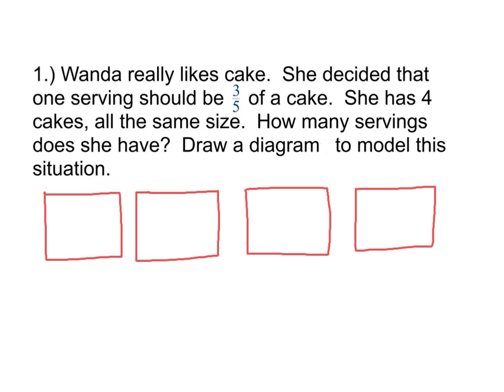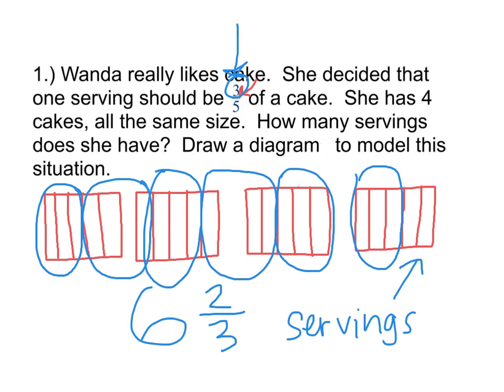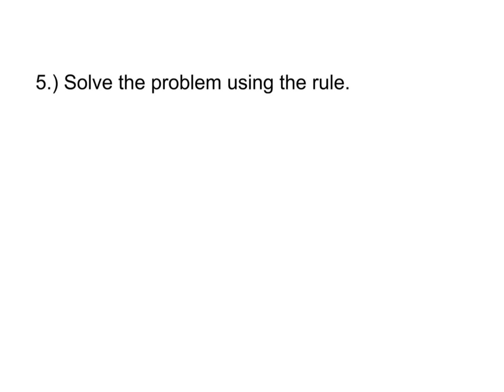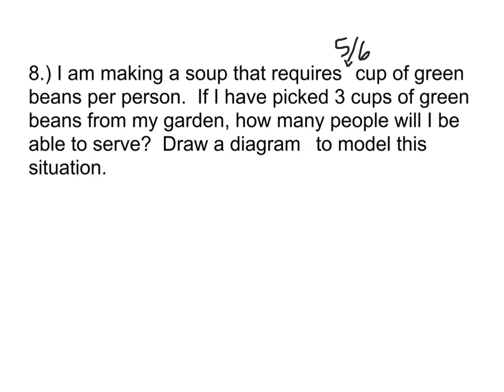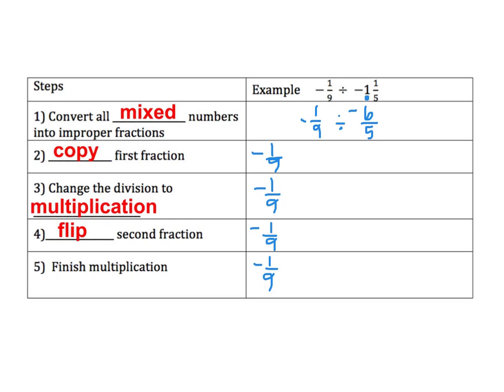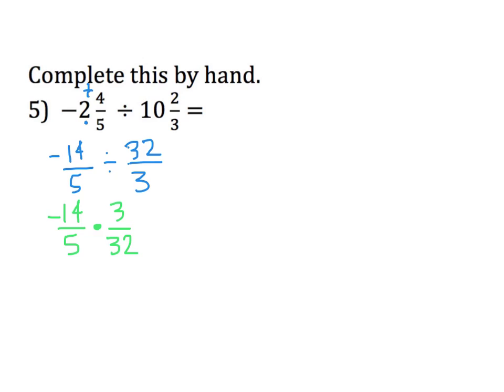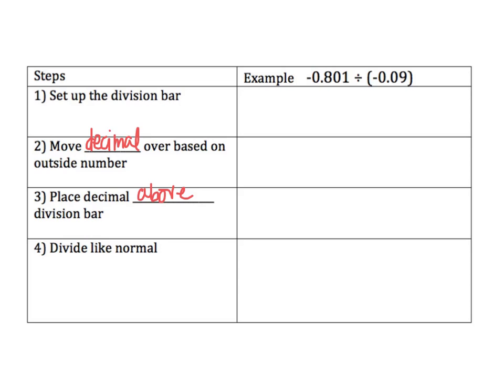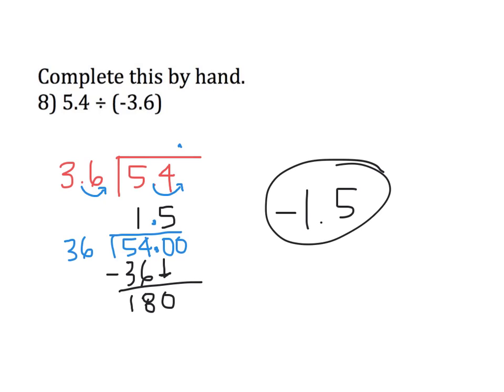N18 19 dividing fractions and decimals day 1